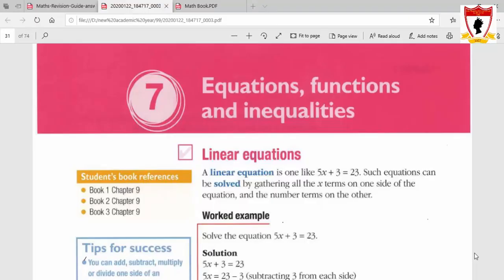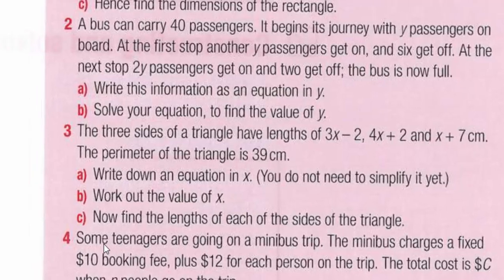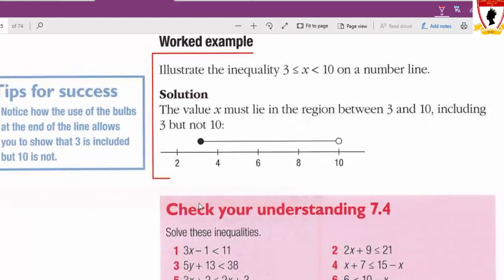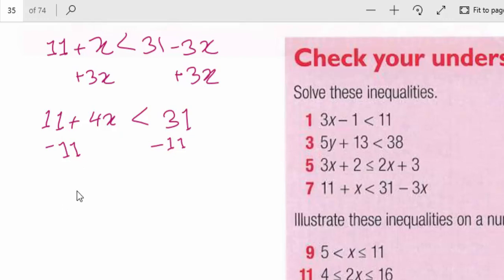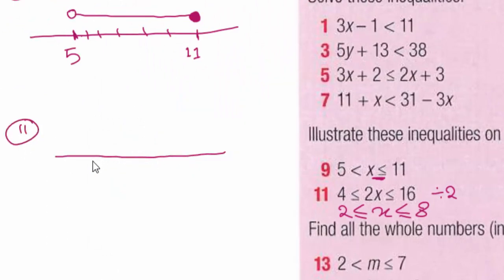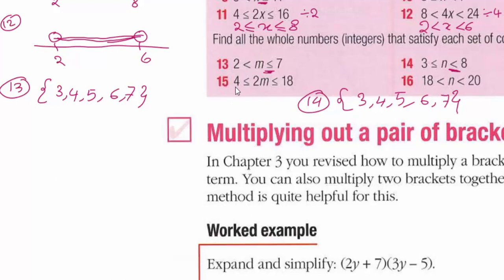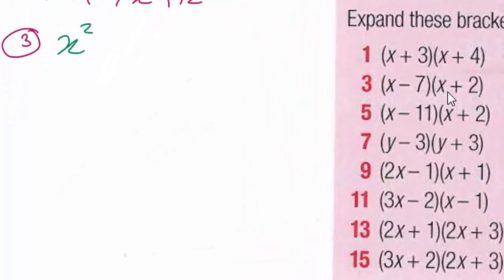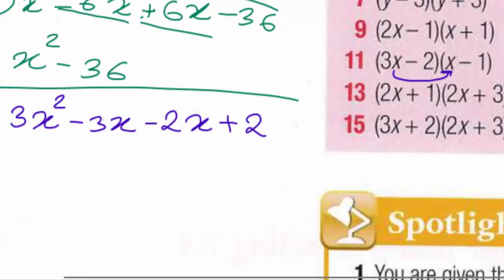Revise for secondary 1 math Cambridge checkpoint, Inequalities lesson 9